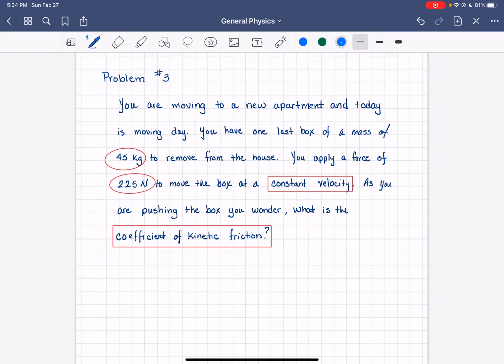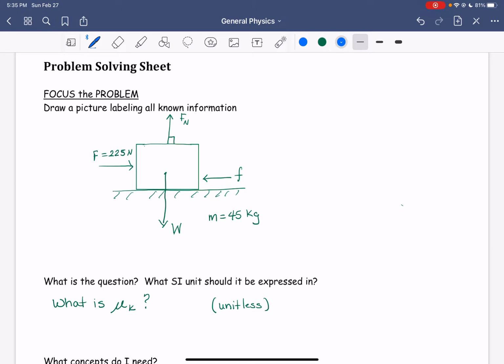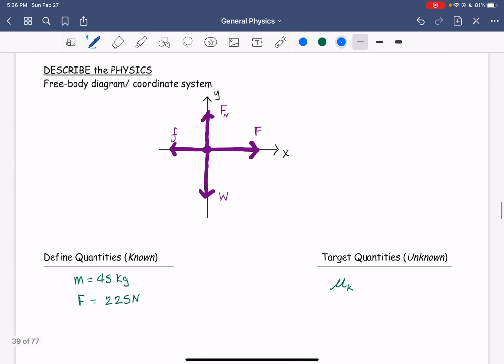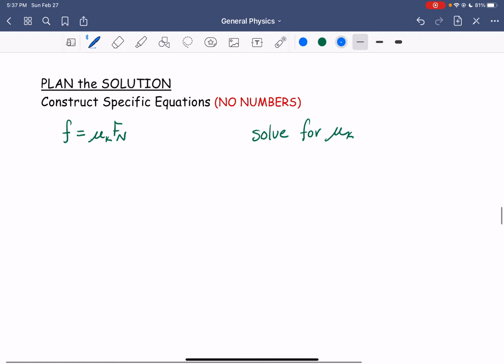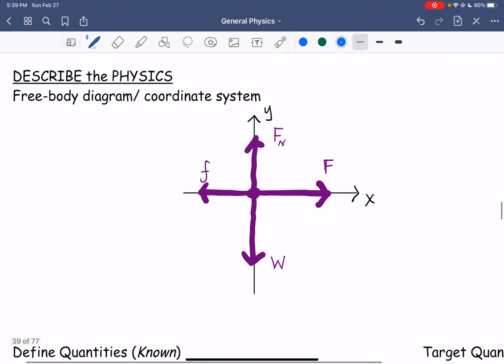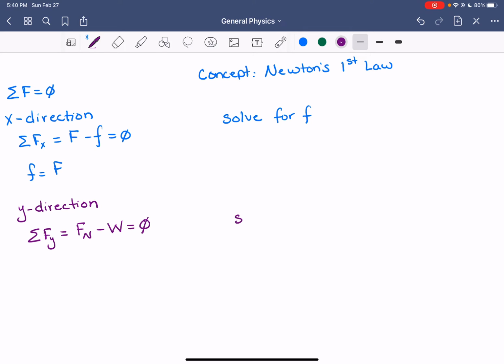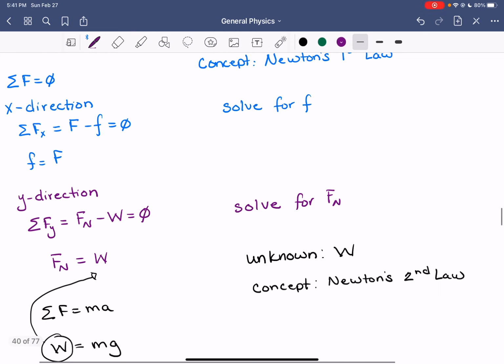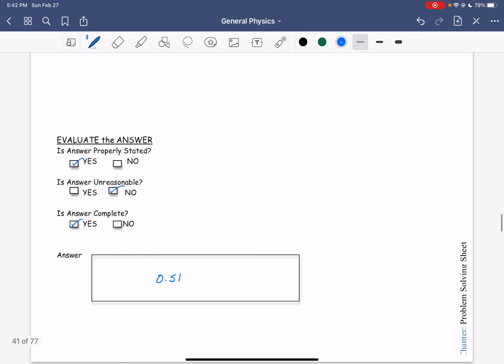Dynamics_PP_UAF